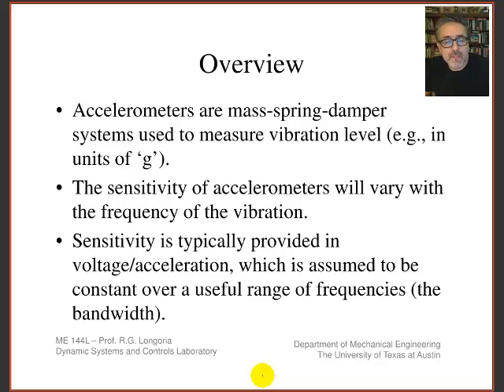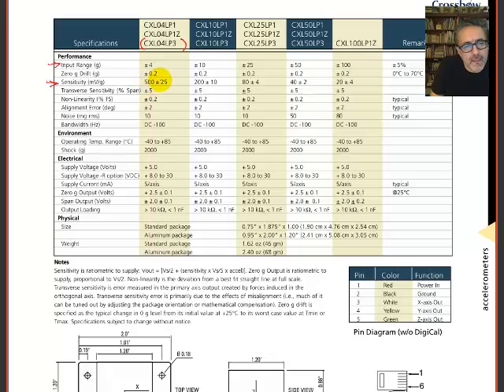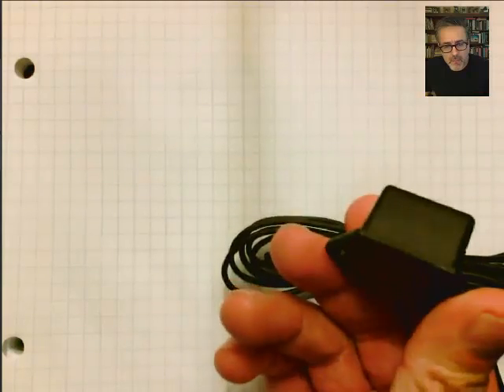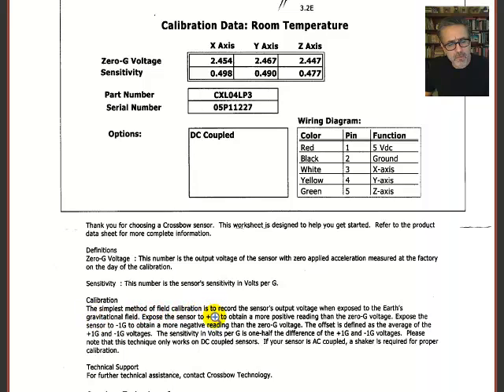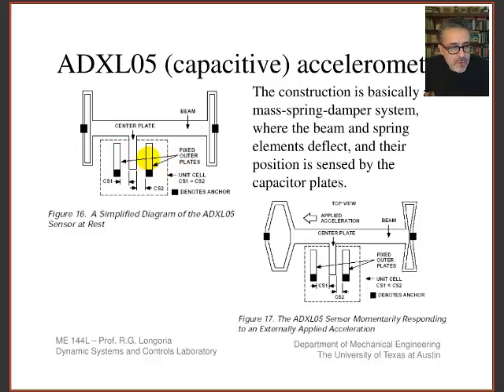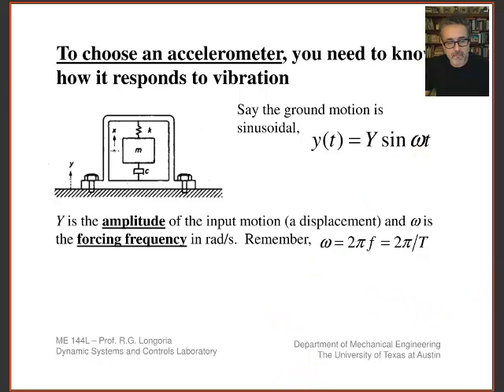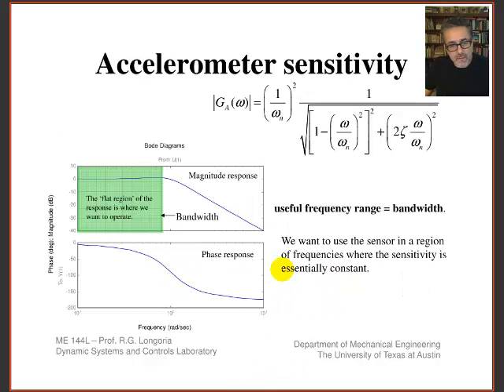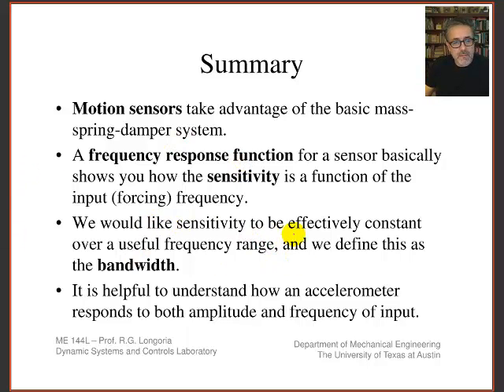ME 144L Accelerometers in a nutshell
Gives on overview of accelerometer concepts as needed for lab.  The first 10 minutes are key to pre-lab understanding of accelerometer specs.  The rest gives more background.